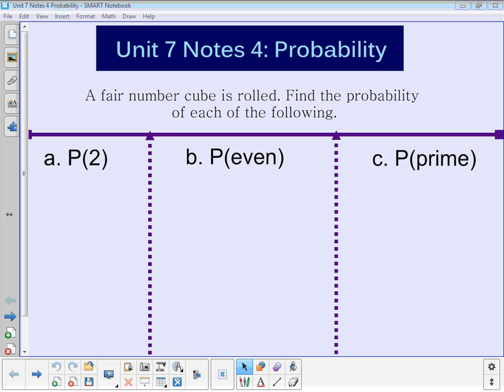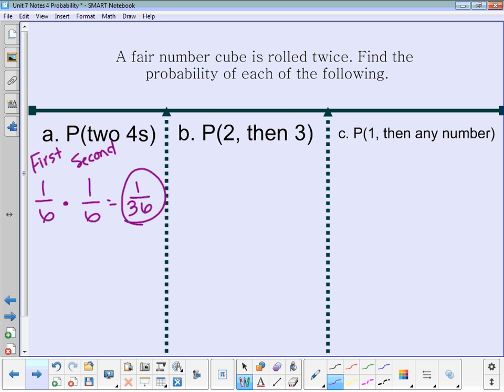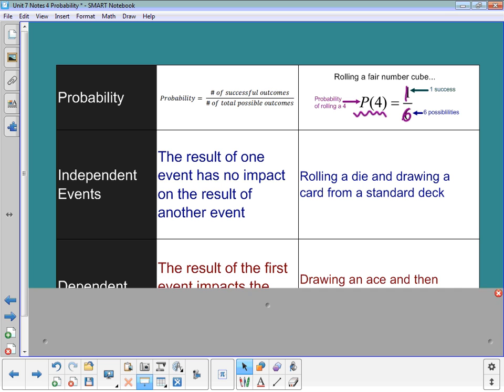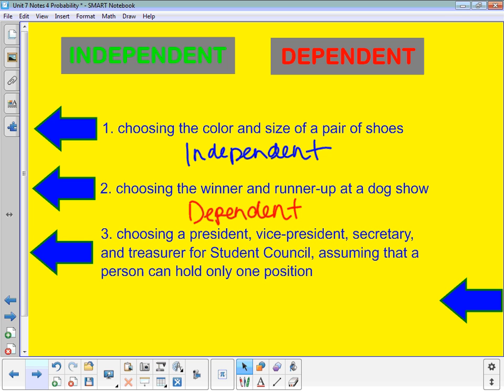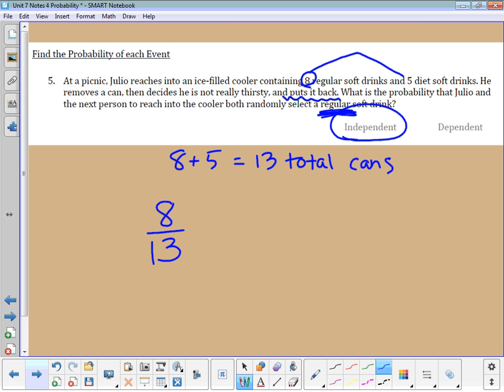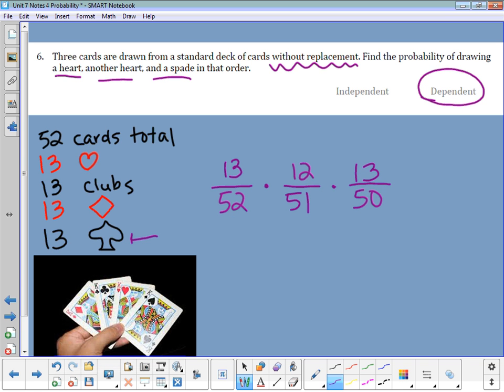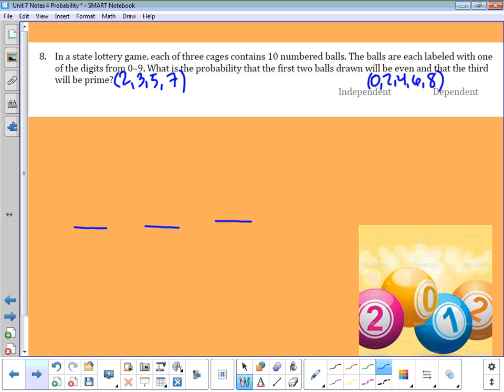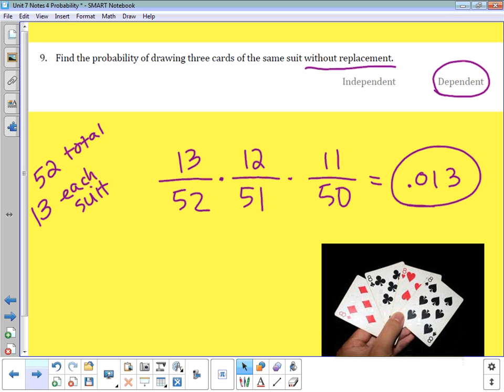Unit 7 Notes 4 Probability